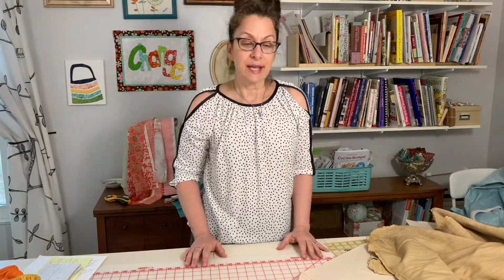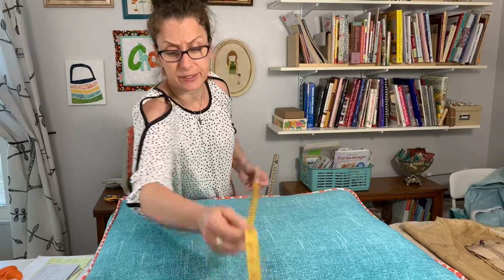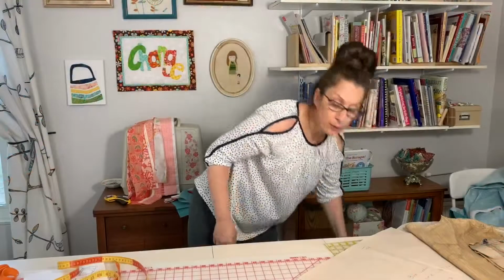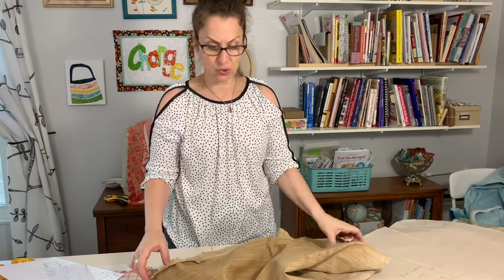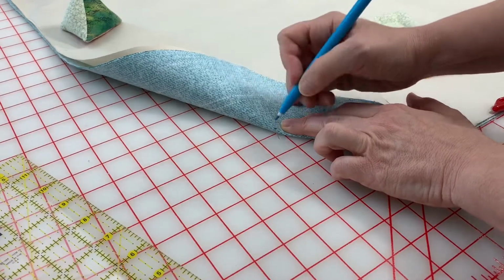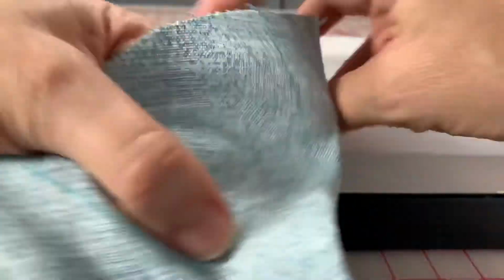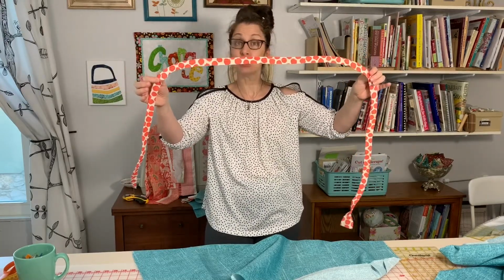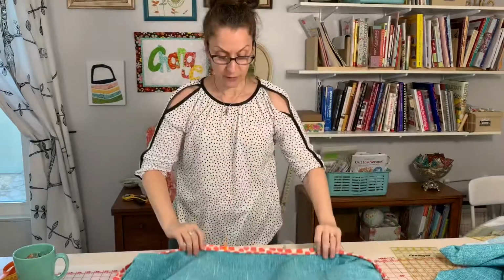DIY Custom Cushion Covers for Outdoor Furniture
For all the steps involved in making your own cushion covers for outdoor furniture, go to:

The blog post linked above contains all of the information shared in the above video as well as many other steps to take you from start to finish on making your own cushion covers for outdoor furniture.

Time marks for video:
Introduction
1:57 - Use the Old Cushion Covers
3:04 - Measure and Record Cushion Dimensions
7:38 - Determine Fabric Amounts
8:57 - Do You Want Welting?
10:09 - Make Pattern Pieces
12:10 - Overview of Next Steps
13:07 - How to Transfer Pattern Marks to Fabric
16:27 - Pin Pleats in Place
19:20 - Sew Pleats
20:37 - Attach Welting